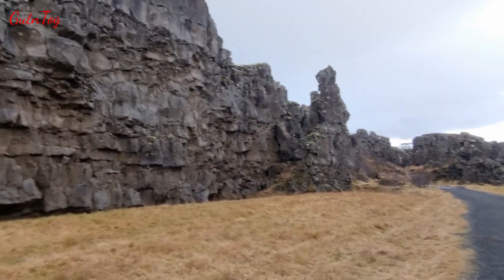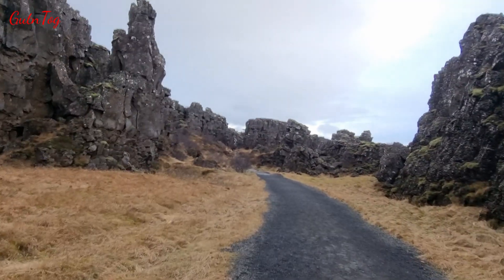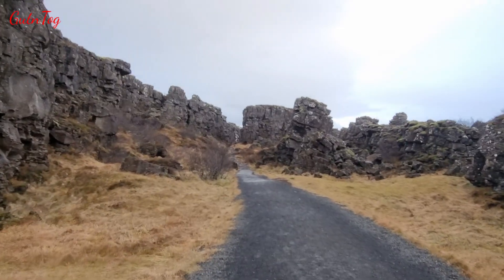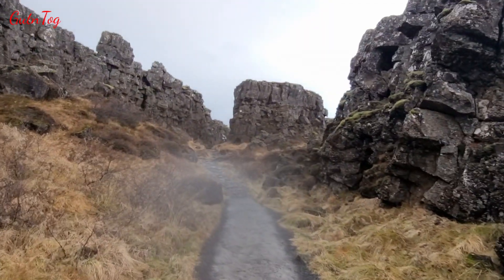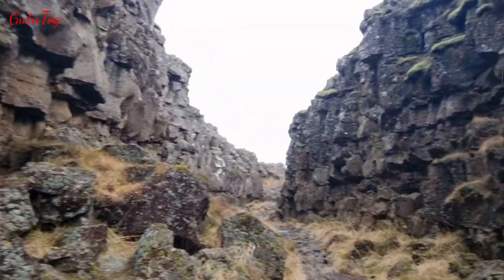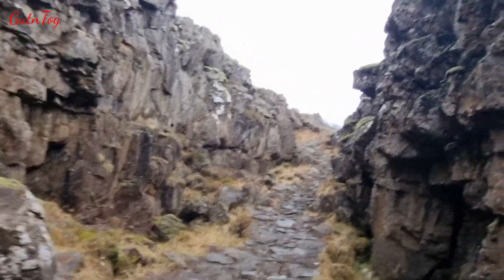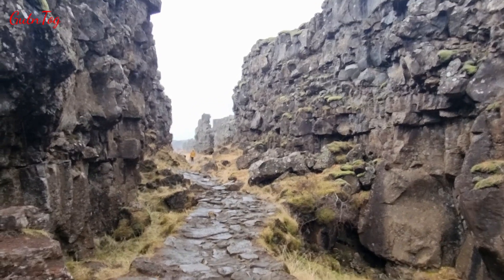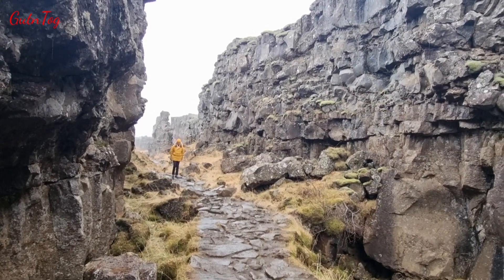North American Tectonic Plate in Thingvellir, Iceland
Geological boundary of North America is here, in Thingvellir National Park, Iceland. Walking tour in 13.11.21.